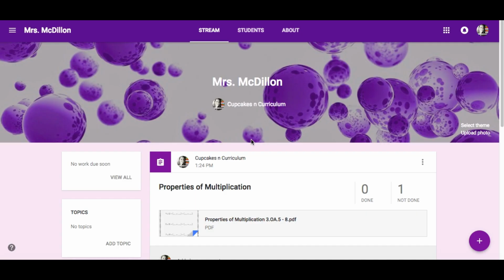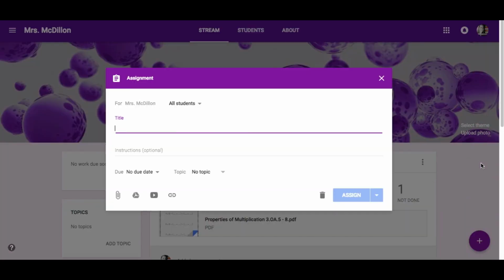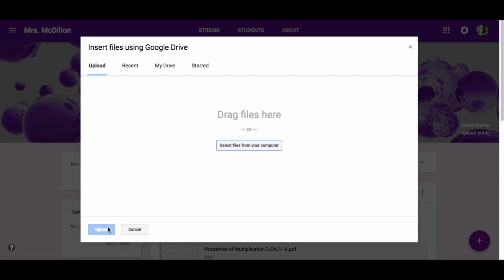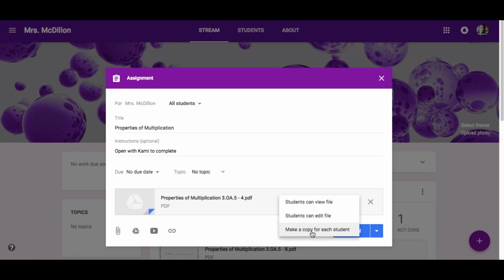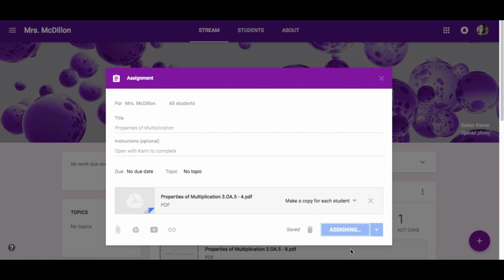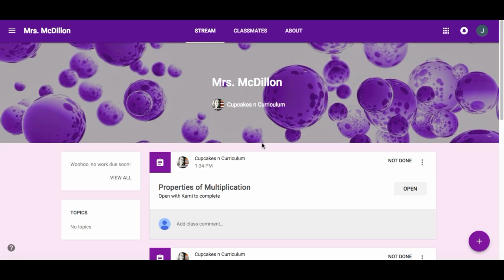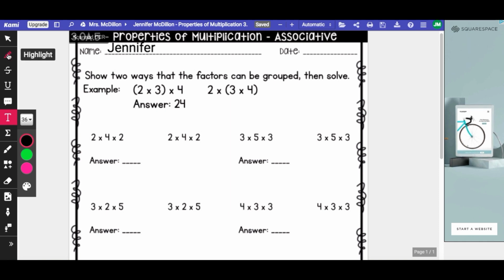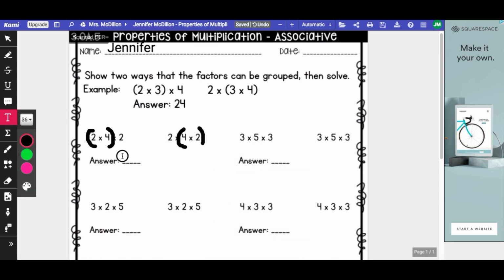How to Turn Any PDF Paperless for Google Classroom